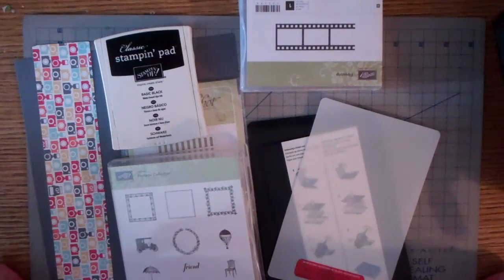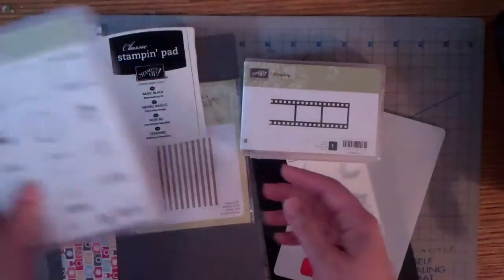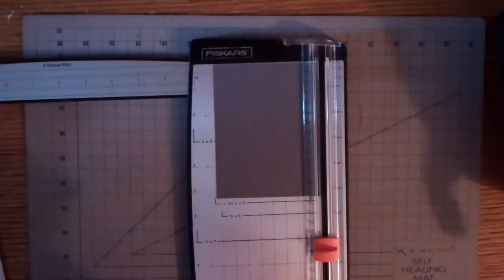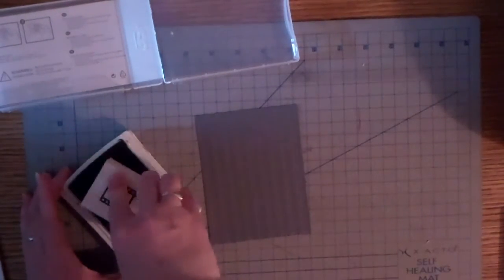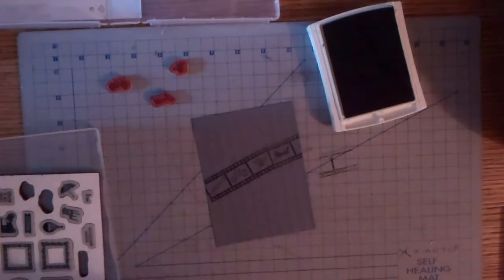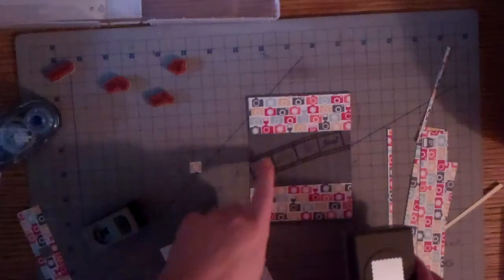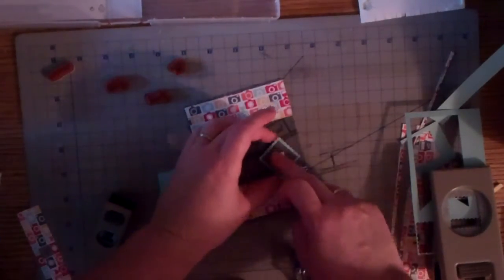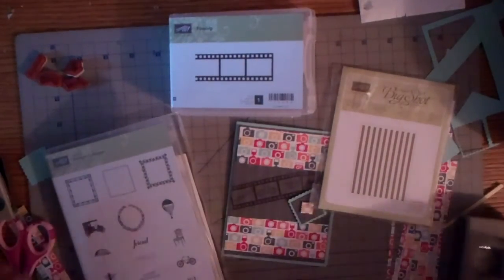Filmstrip Card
- How to make the Filmstrip Card with I Am Me DSP from Stampin' Up! and Stripes Embossing folder